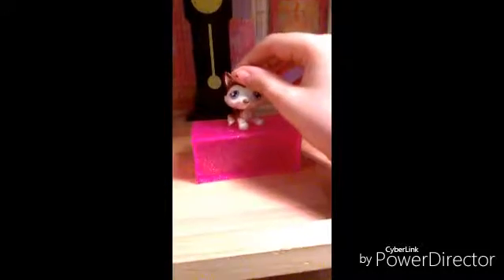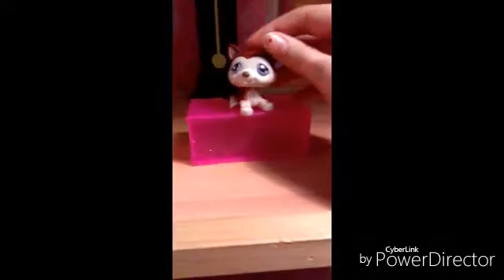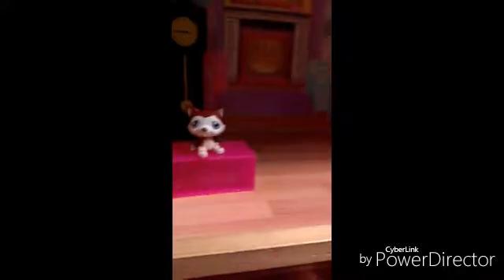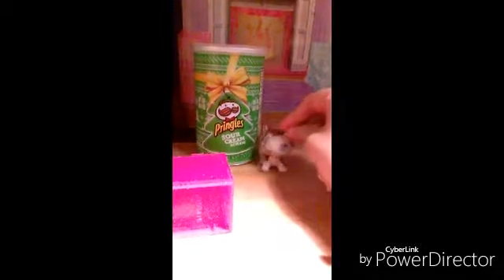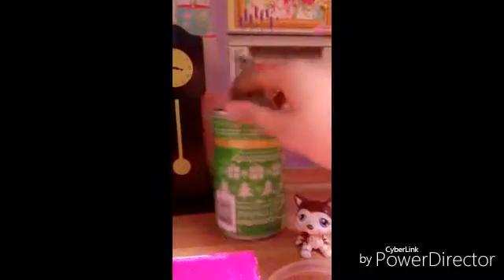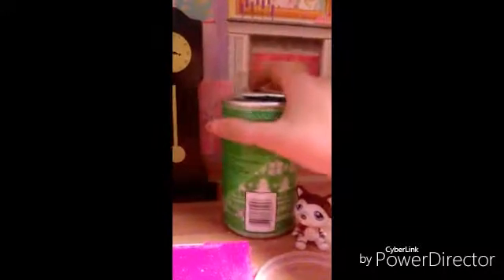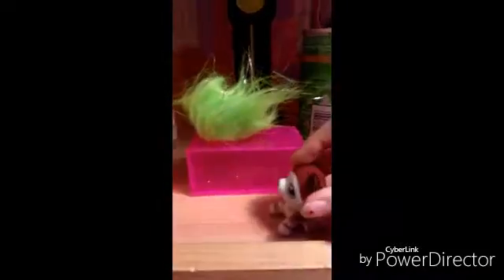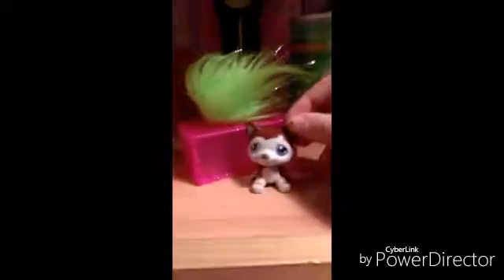Pringles surprise to reveil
Enjoy and plz comment a name